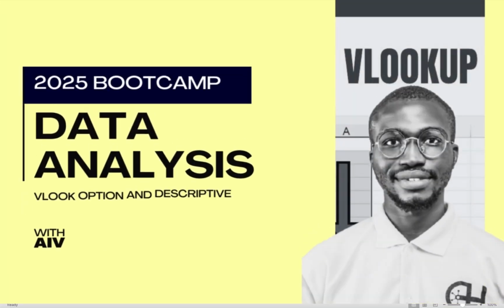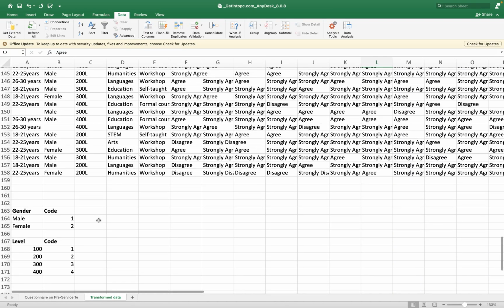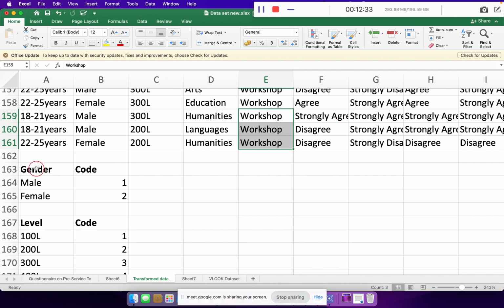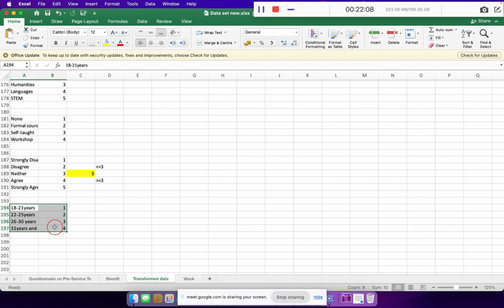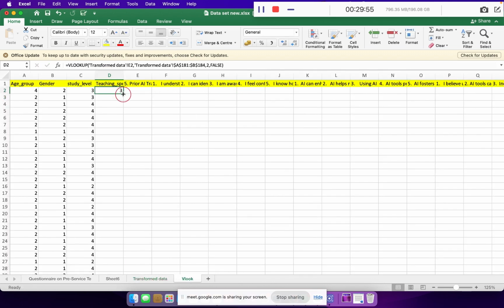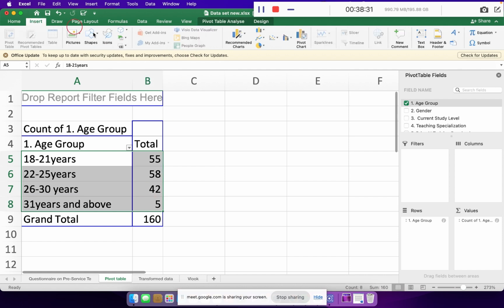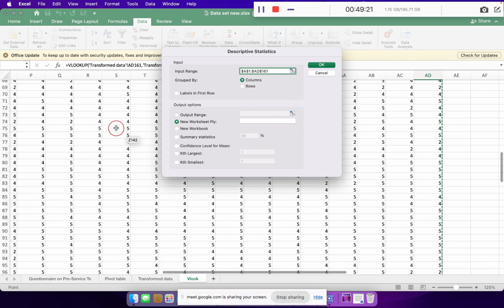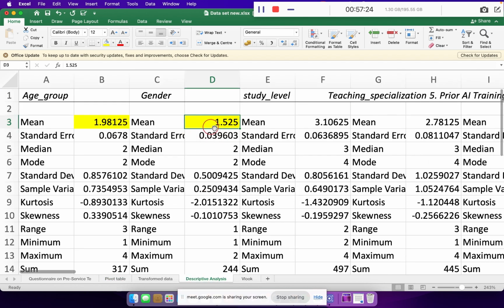VLOOKUP Option in Excel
The Study covers:
The use of the Vlookup function in Excel software
Maximisation of Pivot table.
The use of Descriptive Analysis